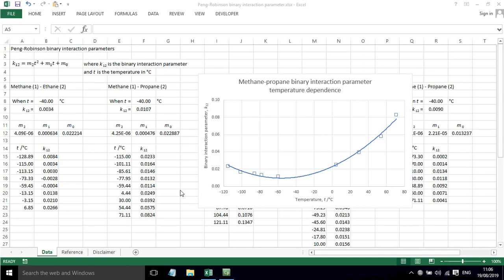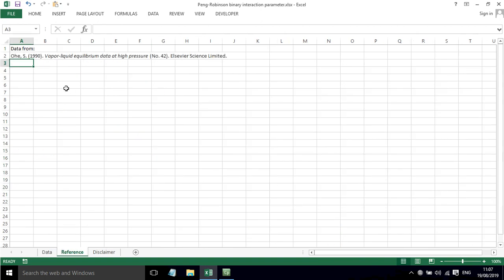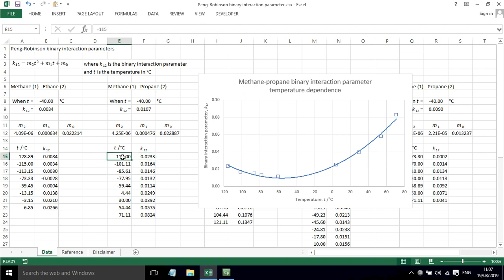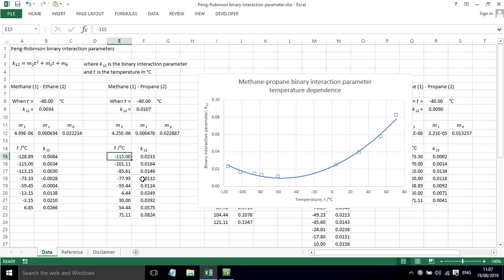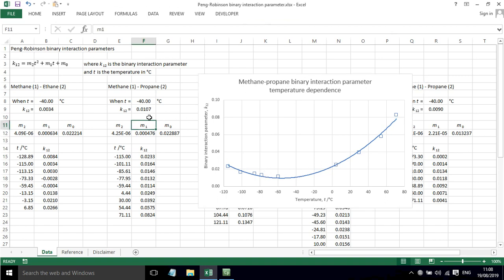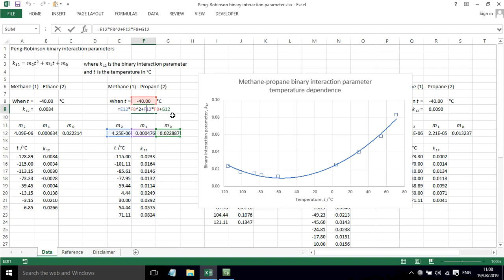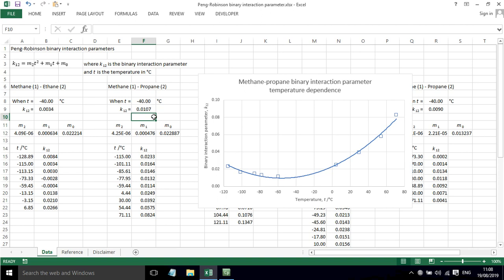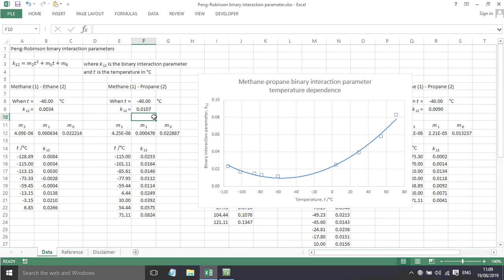Equations of State part 8: Peng-Robinson binary interaction parameters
Screencast discussing the Peng-Robinson binary interaction parameter, including temperature dependence and sources of interaction parameter data.